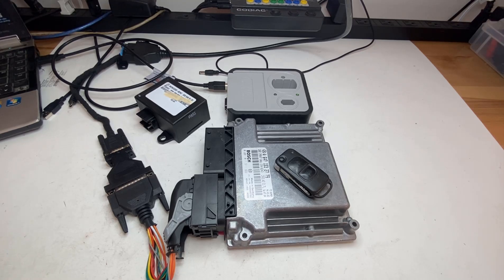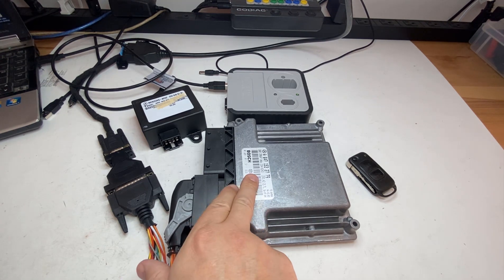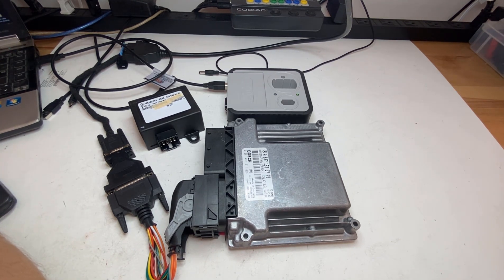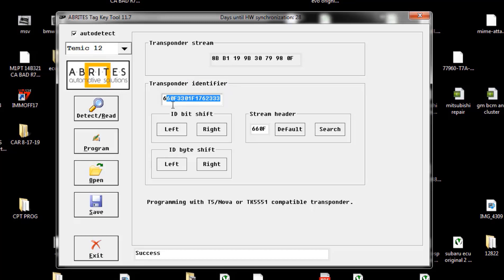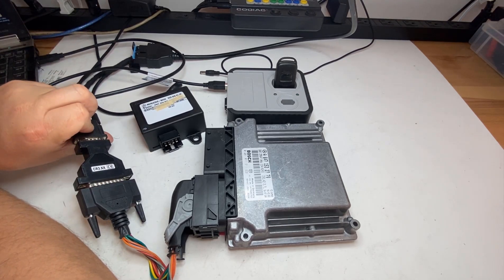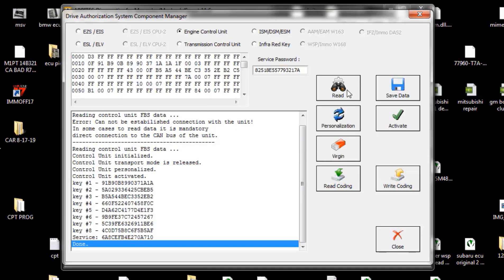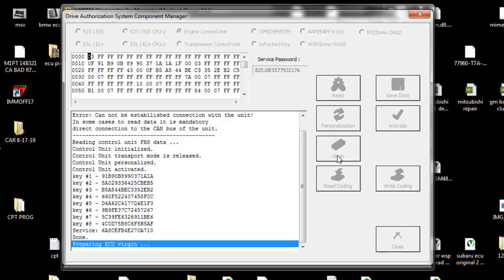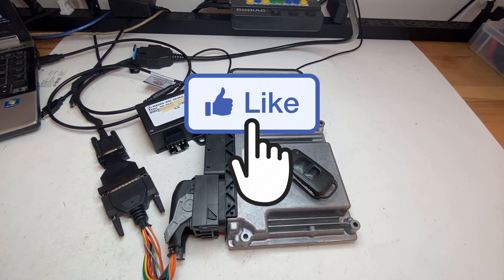How to Fix Mercedes Sprinter Start Error - Dodge Sprinter Start Error Repair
Sprinter Stuff
In this How to Fix Mercedes Sprinter Start Error - Dodge Sprinter Start Error Repair. I will show how the repair is done and what tools are needed for this no start repair. If you don't have the tools you can have this service done

Mercedes Sprinter 'START ERROR' repair service for the following years / models / series: 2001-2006 / T1N W901 / Mercedes Sprinter (Dodge Freightliner) 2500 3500 / L5-2.7L DSL Turbo OM612 and OM647 (CR3), with TEMIC immobilizer system. TEMIC immobilizer system was used on 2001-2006 / T1N W901 / Mercedes Sprinter (Dodge Freightliner) 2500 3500. Common issues are: no start, START ERROR on dash.

This, START ERROR repair service will test and synchronize keys, WSP (SKREEM) and ECM. All codes and immobilizer counters cleared. The items will be Plug n' Drive and will require no additional programming. Old keys will work. Simply install the the WSP (SKREEM) and ECM, and start the car.

Mercedes Start error on your Sprinter  can happen whilst trying to jump start you van.
We can repair this Mercedes Sprinter start error and get your vehicle working again.

All your vehicle data will remain the same like the Vin, mileage and other factors.

ECU (normally mounted behind/underneath the glove compartment) Must be CR1 , CR2 or CR3 as show in the video
WSP (clamped to the back of the instrument cluster)
Whilst you are sending in your components you might consider having your vehicle remapped and get a spare key

It is important that you  remove the key before attempting to remove any components ! It is advisable to disconnect the battery when removing or re-fitting the components. It is important that you have two +12V supplies to your WSP please check as in the diagram below before sending.

Pin 3 is battery +12V , Red/Yellow Wire

Pin 7 is ignition +12V, Black /Yellow Wire